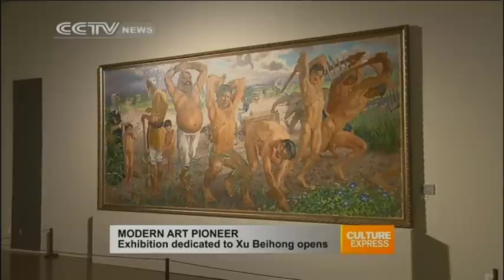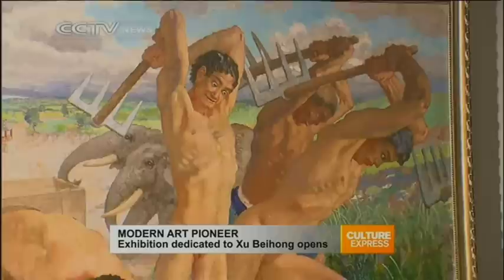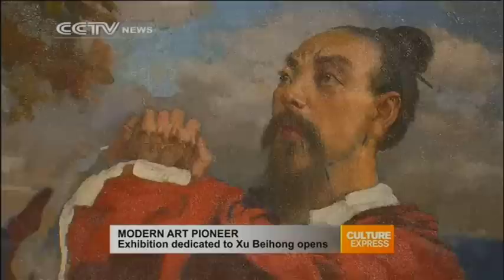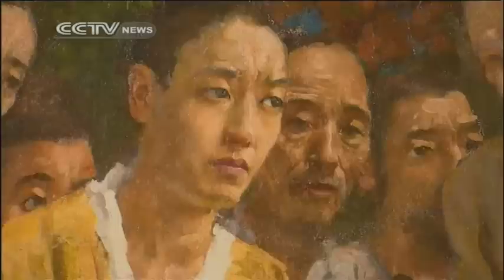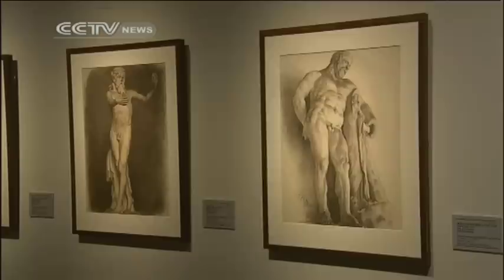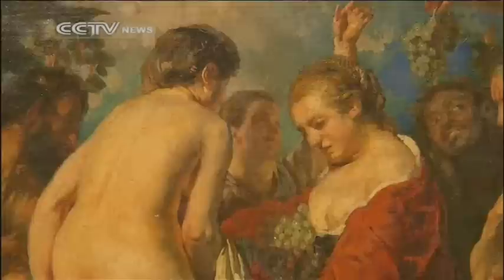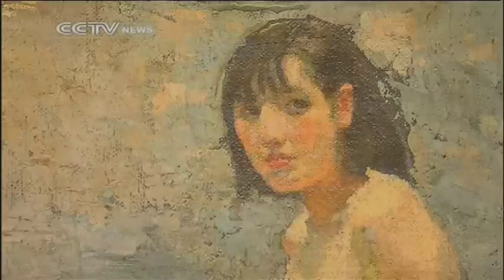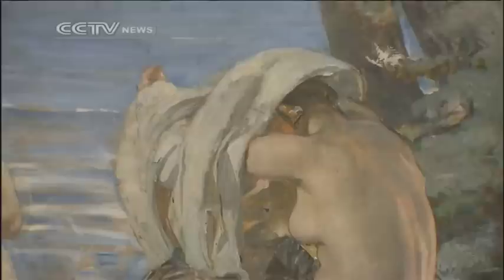Exhibition dedicated to Chinese modern art pioneer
An exhibition that opened Sunday in Shanghai, is dedicated to Chinese modern art pioneer Xu Beihong... Visitors to Shanghai's China Art Museum will also be able to see works by four French academic masters who influenced Xu's work. The special exhibit marks the 50th anniversary of Sino-French diplomatic relations.